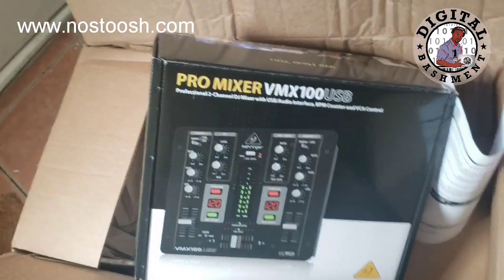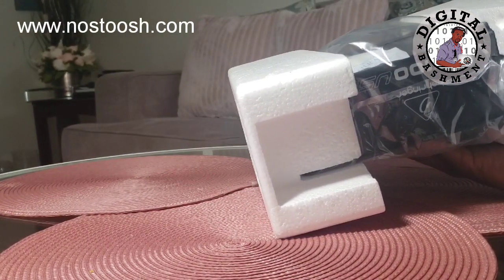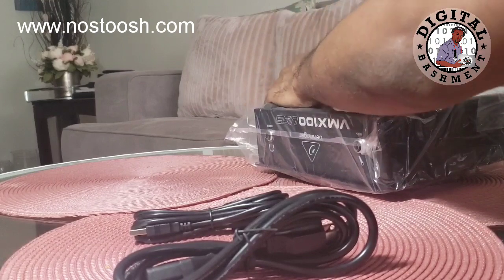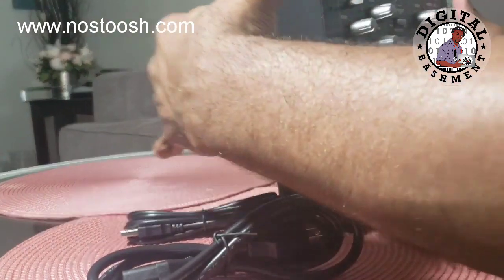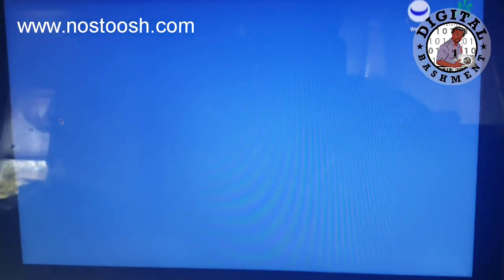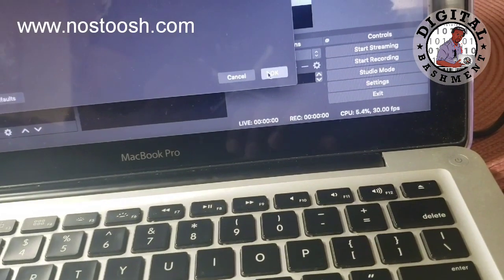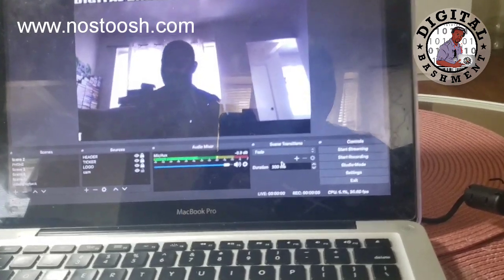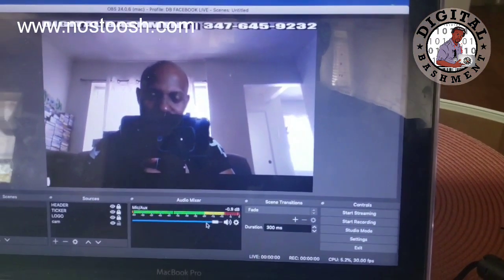live stream with clean audio | behringer vmx100 usb mixer as a sound card | don't buy irig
Want to stream like a pro? Want clean audio when streaming live? To get optimum streaming quality you need two computers; your dj laptop and a secondary computer to do your streaming. You can use just one computer to dj and stream at the same time but that puts a strain on the computer when you are running serato and obs simultaneously. You will also need an external usb soundcard to capture your audio. A webcam is also need to capture your video. You can either use an external webcam or your built in web cam. In this video I demonstrate how to use a Behringer VMX100 USB 2 CHANNEL MIXER as a soundcard.